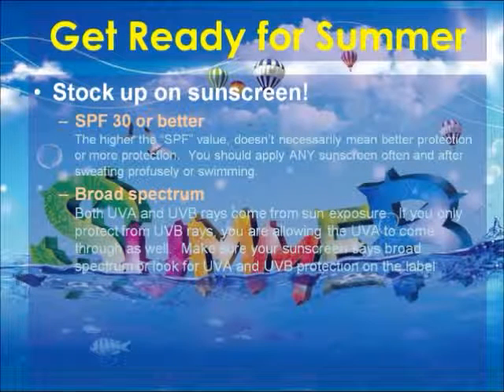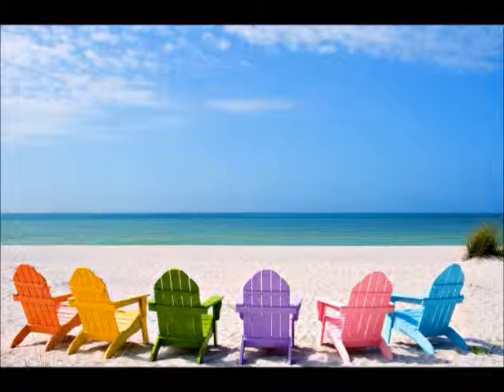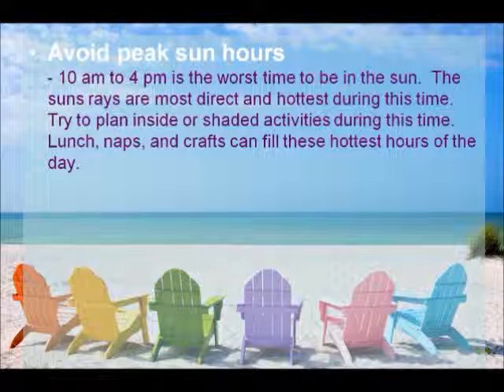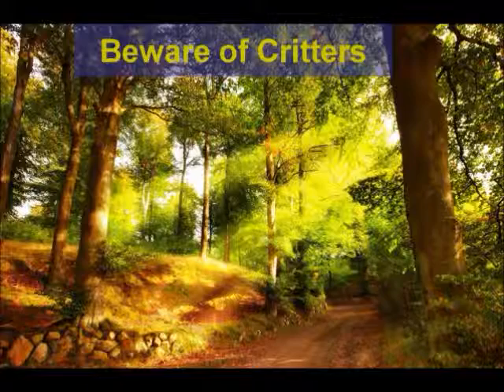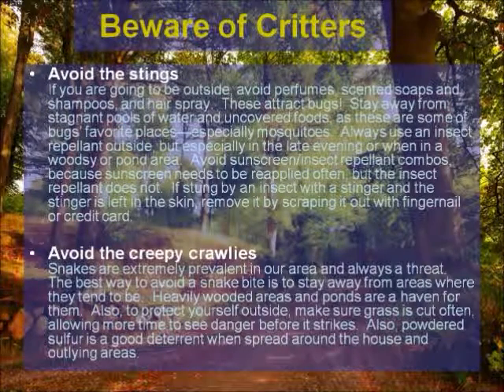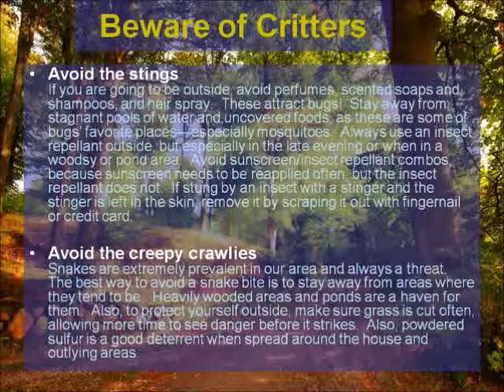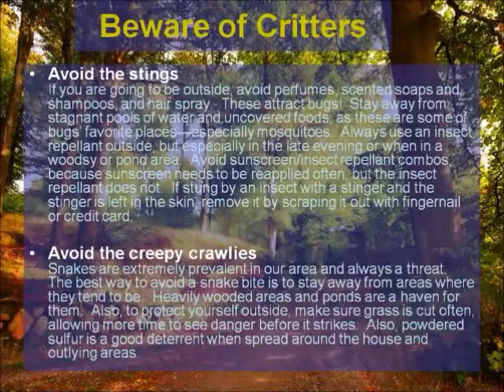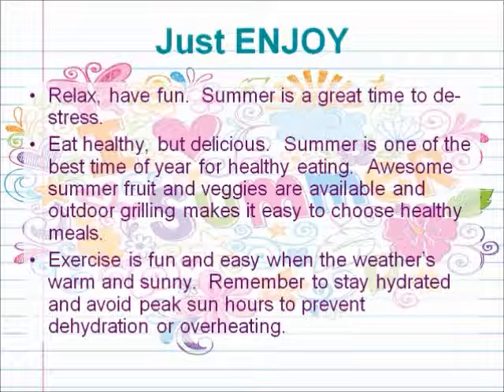Summer Readiness Tips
Tips to get you ready for a safe, fun summer.